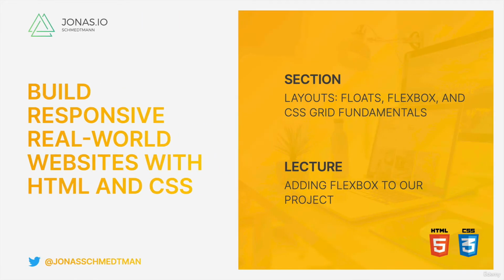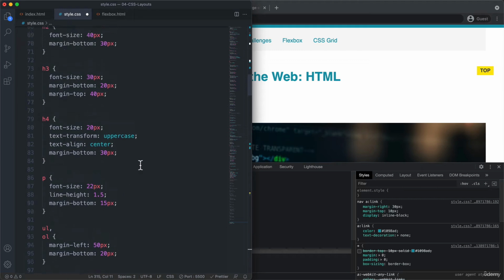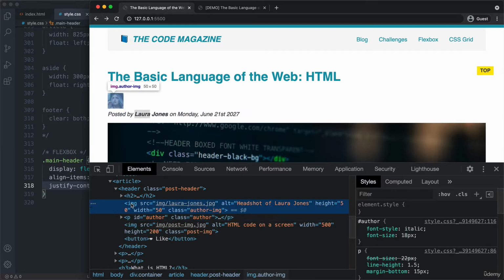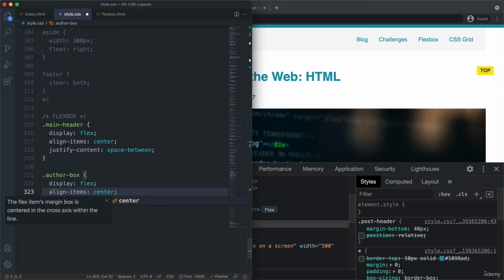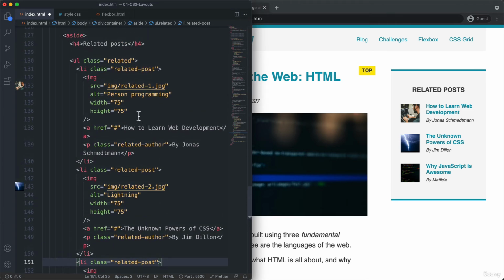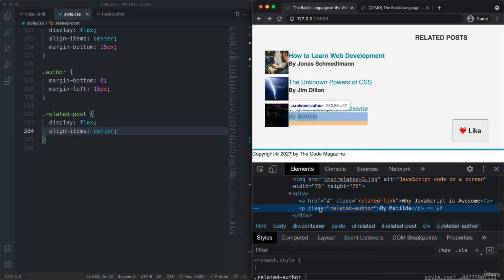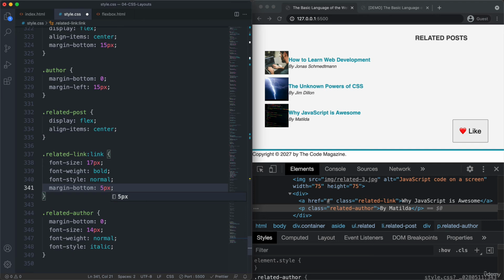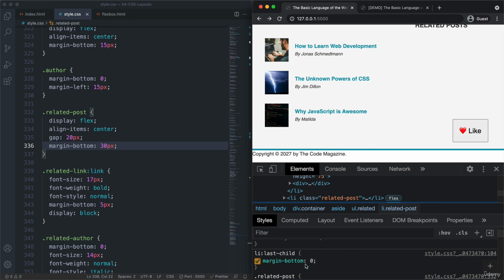056 Adding Flexbox to Our Project of html css